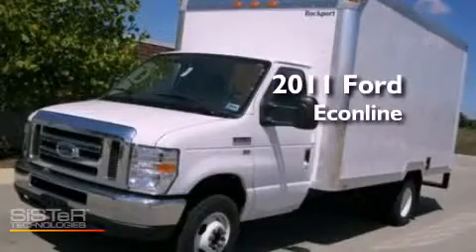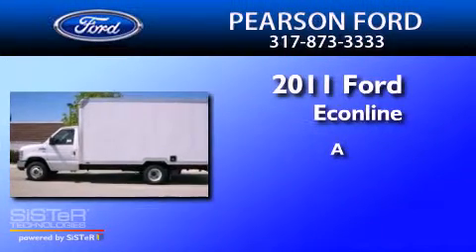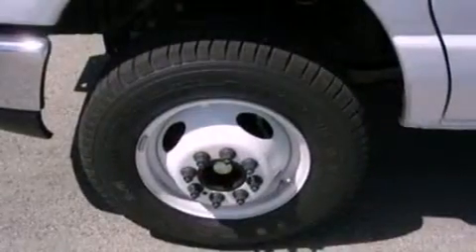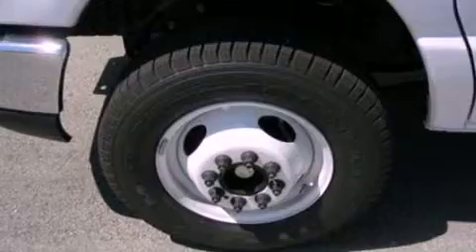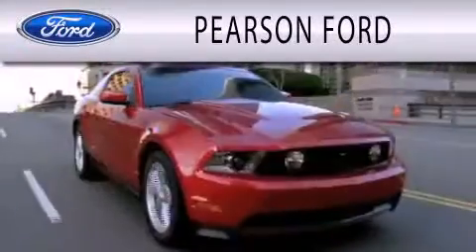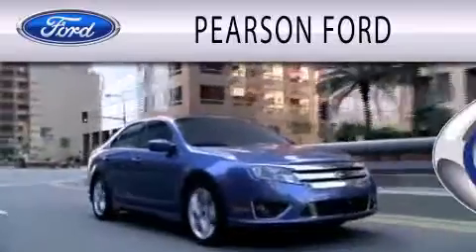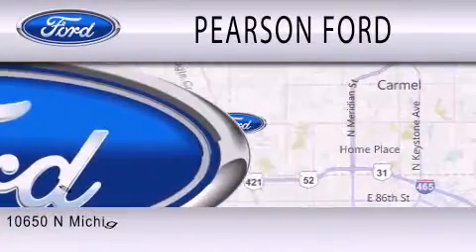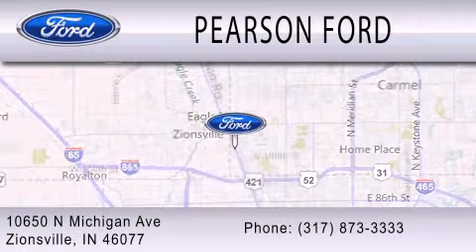2011 FORD ECONOLINE 350 IN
Year : 2011
 Make : FORD
 Model : ECONOLINE 350
 Engine : 5.4L V8
 Trans . : 5SPD
 Exterior : OXFORD WHITE

 Interior : MEDIUM FLINT
 Stock : 17662

 10650 North Michigan Road
  , IN 46077